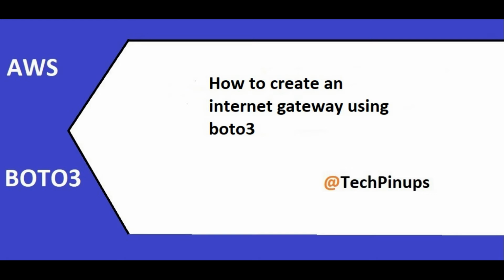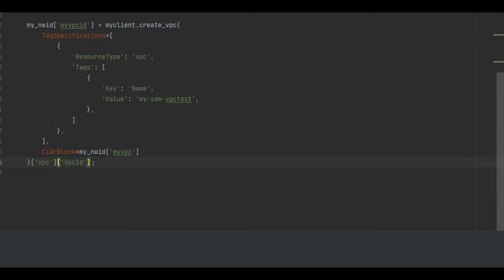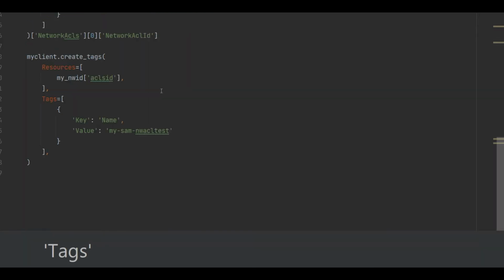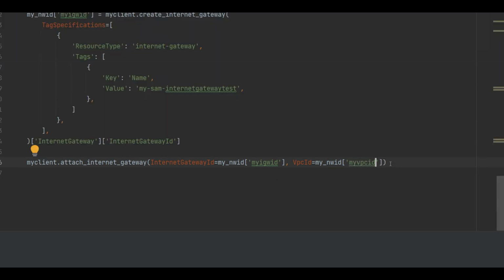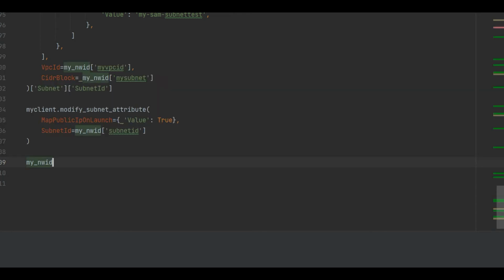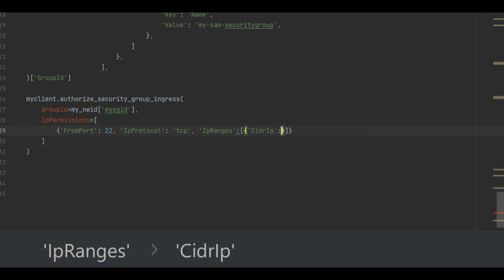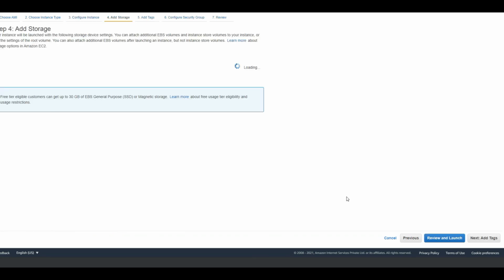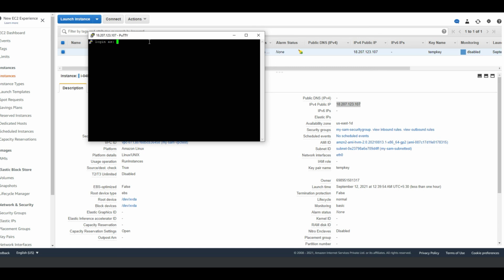AWS: How to create an internet gateway using boto3 and access an EC2 instance from internet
AWS: How to create an internet gateway using boto3 and assign an EC2
This video is a demo about how we can create a internet gateway and access an ec2 instance from the internet

All the attributes and methods used, reference for which are available in AWS documentation page for boto3